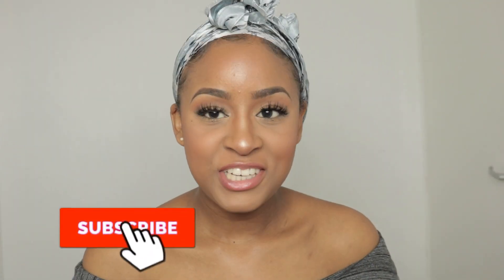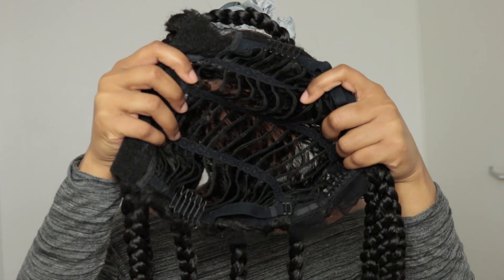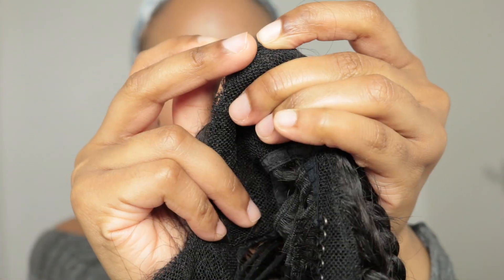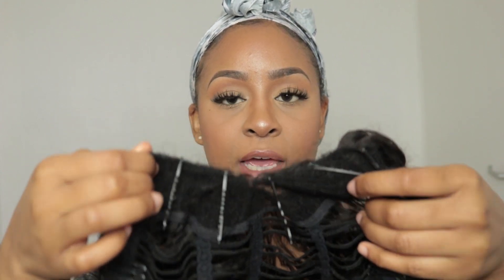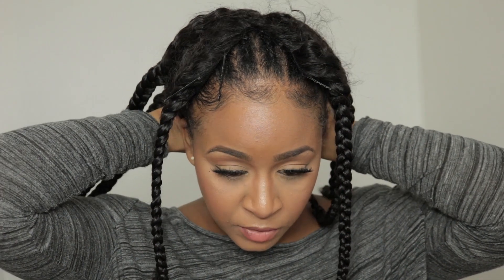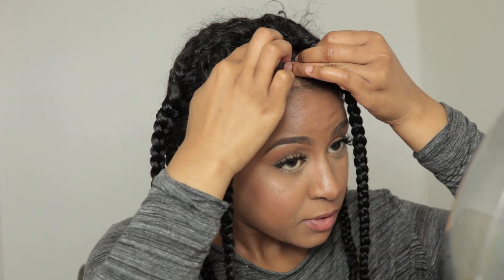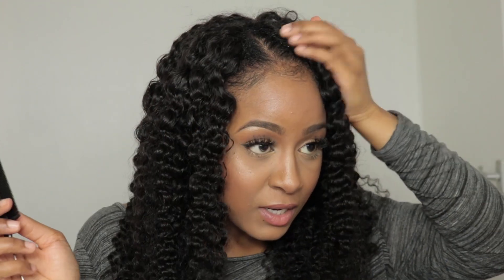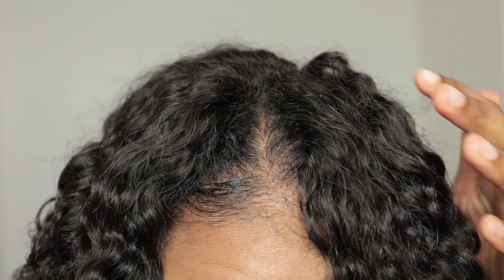MOST UNDETECTABLE WIG | No Leave-out, No Lace | Wear your REAL SCALP | BRAID OUT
The Thin-Part Wig is a new Patent pending wig by InnovativeWeaves.com. It allows you to wear
your own real part with No Leave-out and No Lace. Unlike a u-part wig there is is no weft to try
to cover up. Unlike a lace wig, there are no little lace holes to try to conceal. The top of the unit
matches the roots of your hair. By using Innovative Weaves Hair Pin Method you can wear your
own real part with no leave-out. If you prefer to clip it in at the top you can wear it with Thin
strands of your own hair out instead of a large section of hair. Now you don’t have to worry
about blending your leave-out. The cap is also 100% breathable so you won’t have to deal with
a sweaty, itchy scalp.

Hair Information:
“Kayla” Thin-Part Wig, 250% Density, 18 inches

Music: The Thin-Part Wig is a new Patent pending wig by InnovativeWeaves.com. It allows you to wear

This Music doesn't belong to me